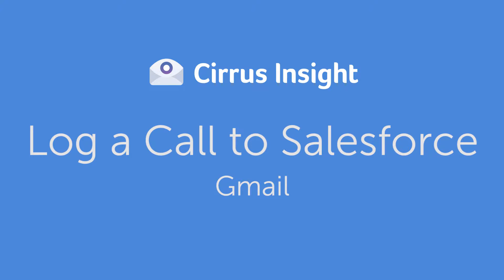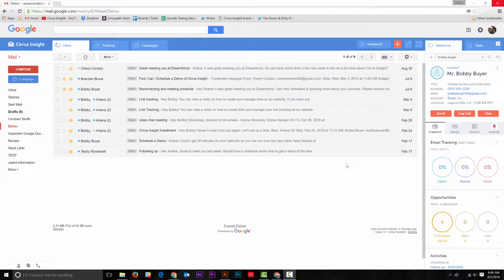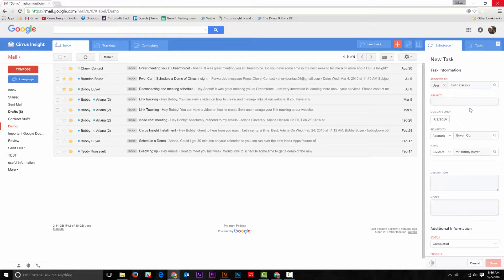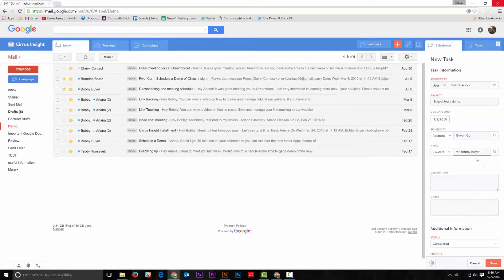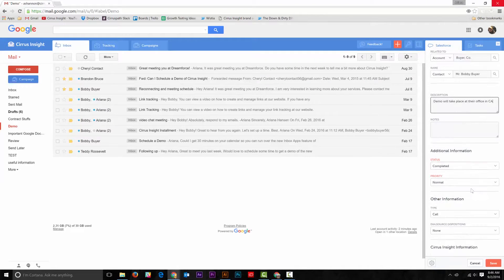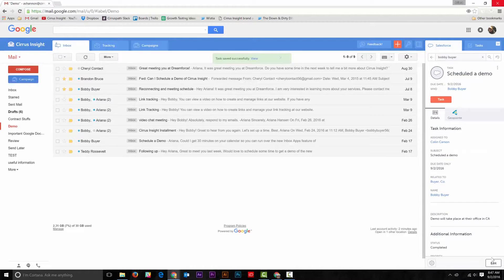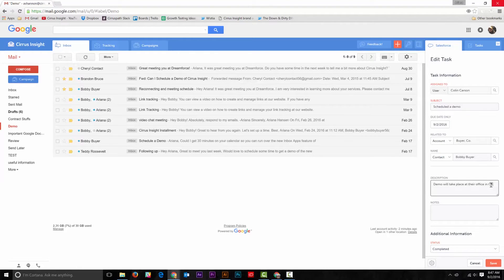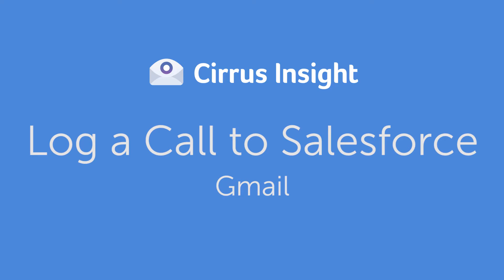Log a Call to Salesforce - Gmail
CirrusInsight.com

Logging a call shouldn’t take you as long as the call itself. After each one, you want to move along as fast as possible.

Using Cirrus Insight, you can log a call to Salesforce, relating it to the appropriate lead or contact without leaving your inbox or while on your mobile device. Just click ‘Log Call,’ enter any necessary notes or follow-up information, and the call will be logged to Salesforce. Done. Start the next call.

All platforms